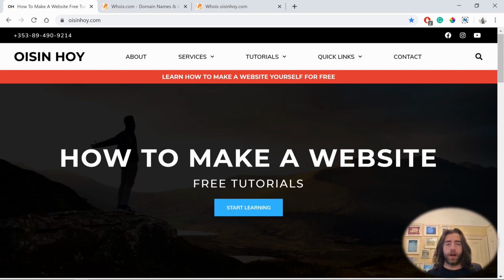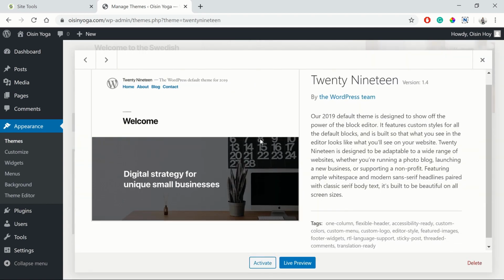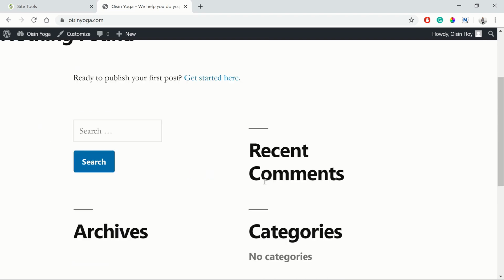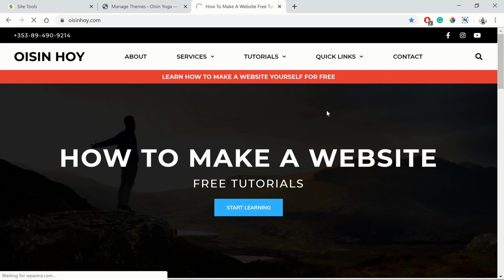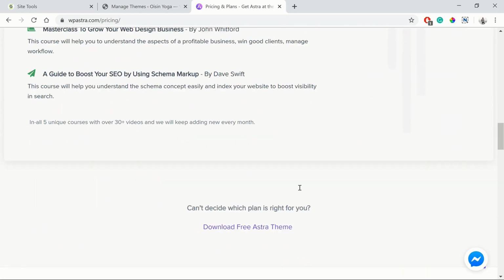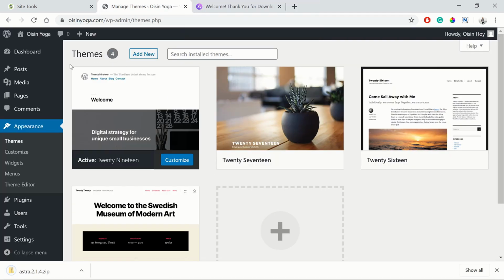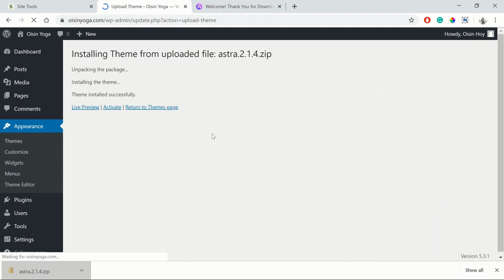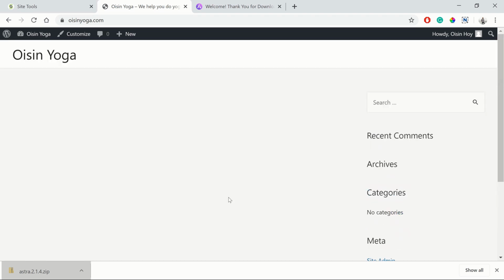How To Install Astra Theme WordPress 2020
"Follow my step-by-step instructions and you'll be able to install the amazing free Astra Theme for your WordPress website" - Oisín Hoy

Timestamps
0:20 Themes
1:23 Install Astra Theme
3:58 Series Outro

This tutorial is part of Oisín's 'How to Make a Website - Easy + Fast 2020' series that gives you step-by-step instructions empowering you to build your own website.

To make sure that you don't miss the next video filled with incredible free information on how to make a website SUBSCRIBE to the channel and turn the alert bell on for ALL videos.

Sign up to Oisín's free mailing list where he sends out updates on the amazing content he is creating for you straight to your inbox.

Let me know how you are getting on with your website in the comments

The reason companies offer these amazing win-win-win offers, for you, me and them, is because they receive most of their clients through recommendations. I will only ever recommend products and services that I have used and trust myself :)